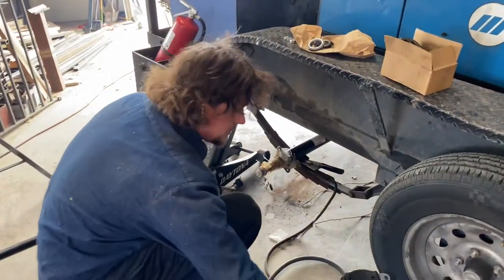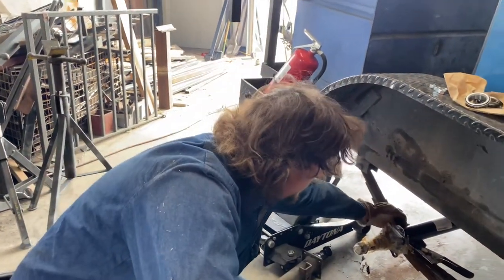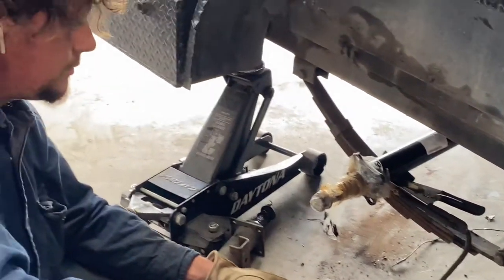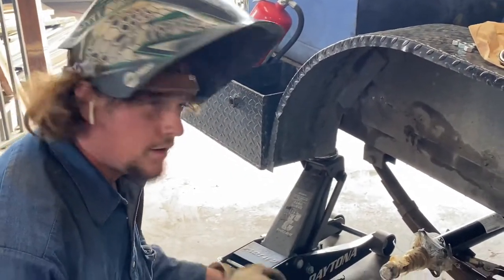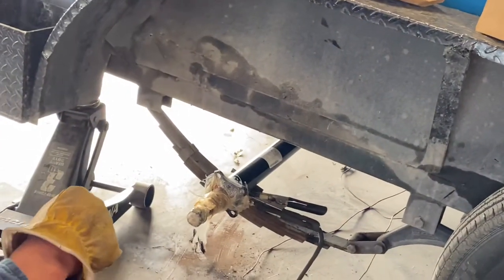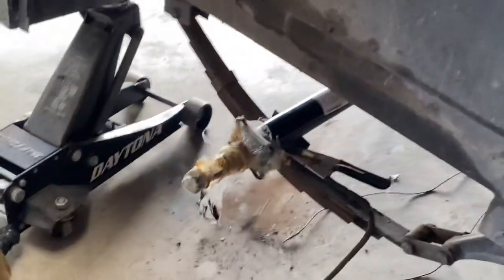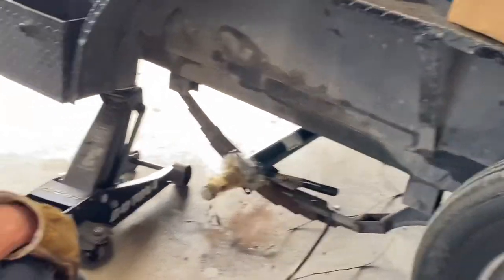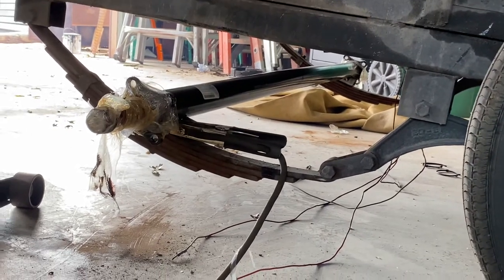Welding trailer axle replacement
On this episode, our main welding trailer took a dive, bearings seized and a hub with tire was lost. The spindle took some damage by dragging on the ground at some point. This damage scarred the spindle that didn't allow us to re use, thus a new axle was needed.
Our team member, Mason, had experience working on and building trailers so he tackles the task of installing a new axle.
The nuances include the bow in the axle that must be facing a certian way.